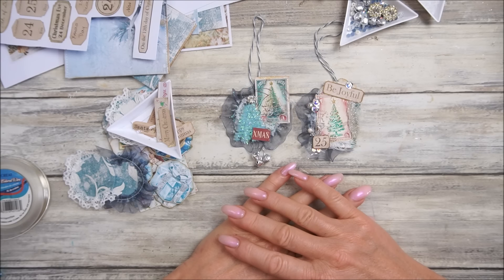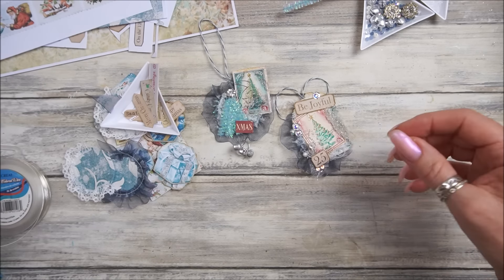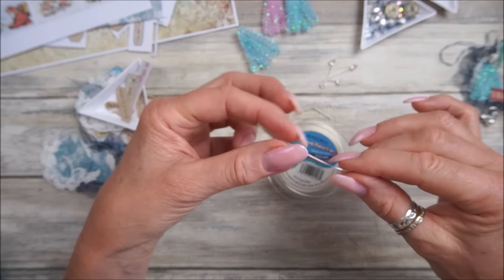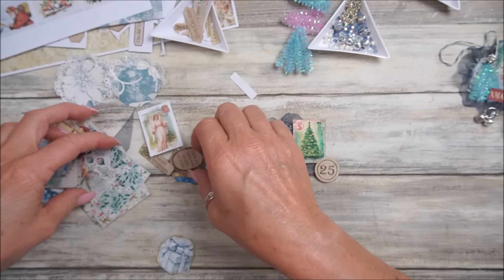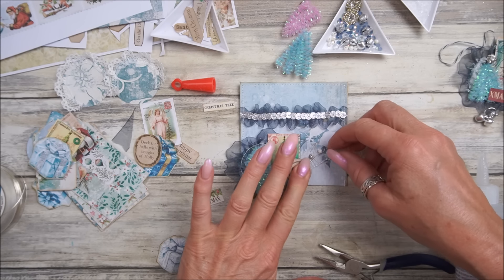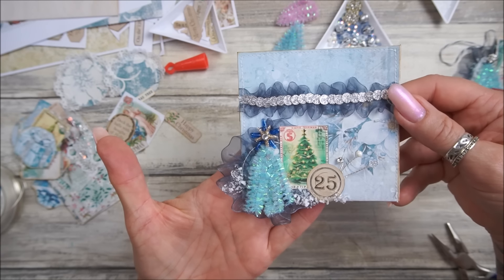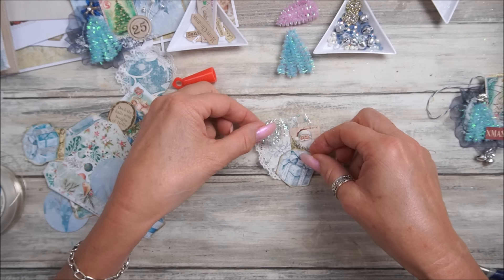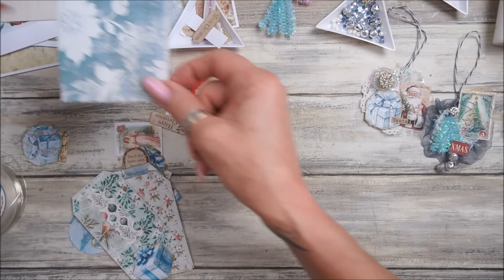Winter Wonderland Clusters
I am taking part in another wonderful collaboration with Rachandbellacrafts

The papers that I have used from my digital kits are:
Christmas Cluster Embellishments
Fussy Cut Presents
A Shabby Blue Christmas

US - Amazon.com
UK - Amazon.co.uk